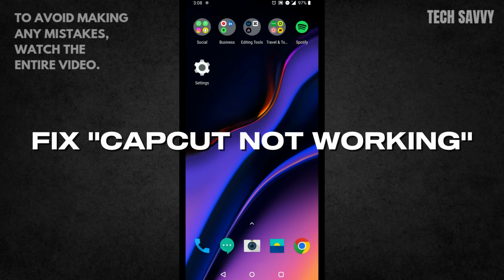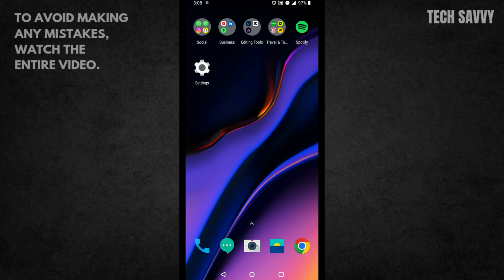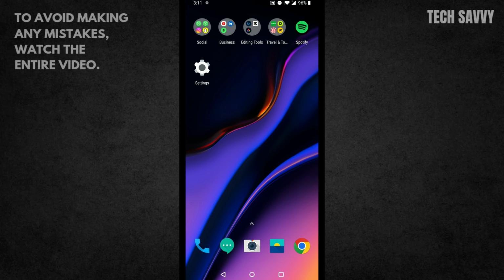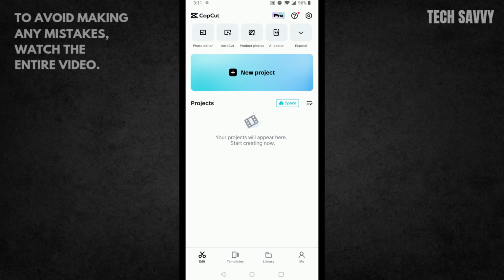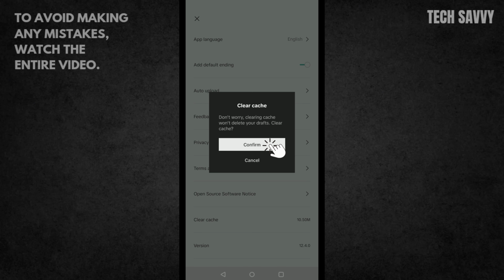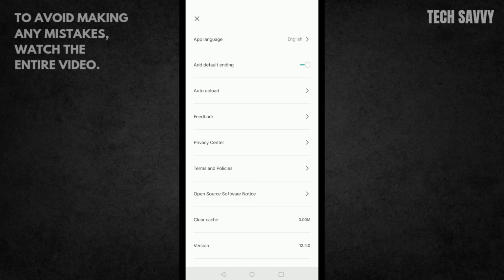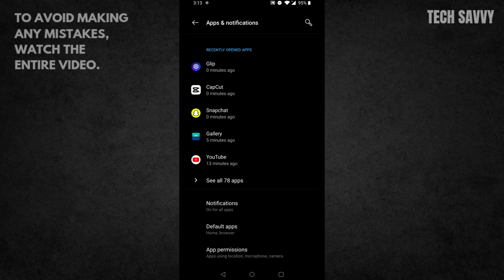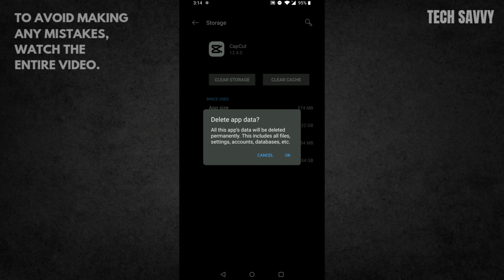How To Fix CapCut Not Working | Easy Tutorial (2024)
In this short tutorial, I will show you that how to fix capcut not working issue. And by the end of this video you can fix this problem.

CapCut is a powerful video editing app that's perfect for beginners and pros alike. Follow along and enhance your video editing skills today!